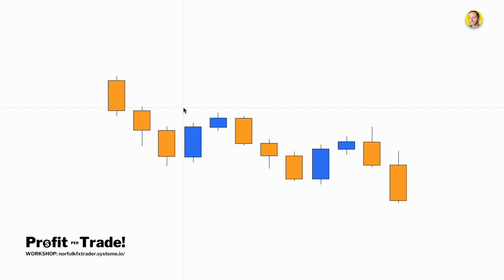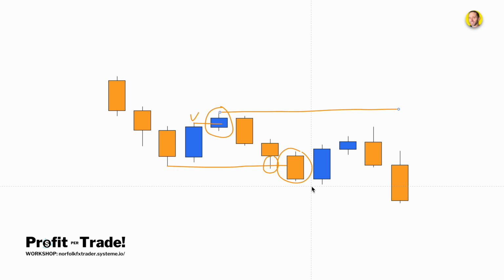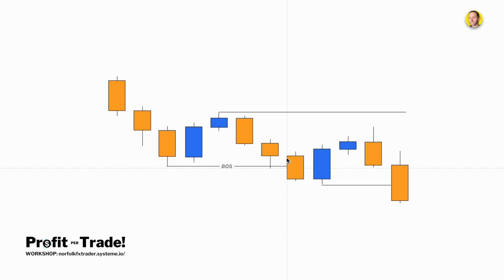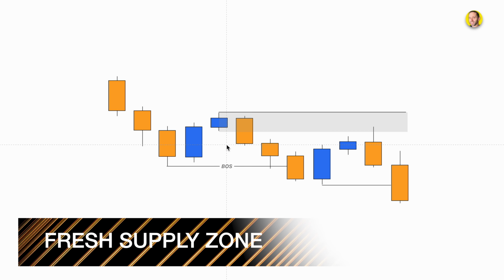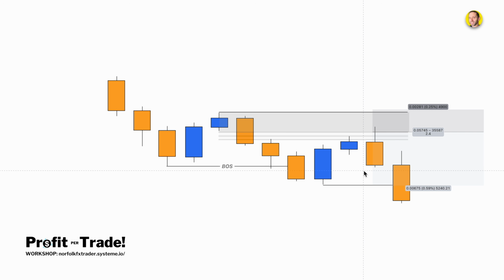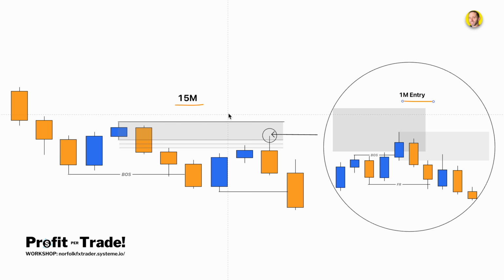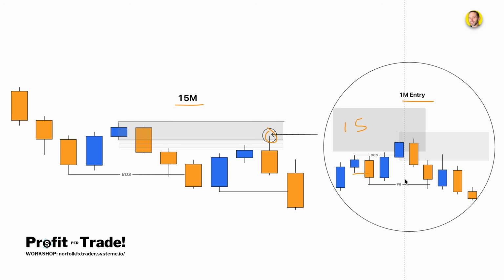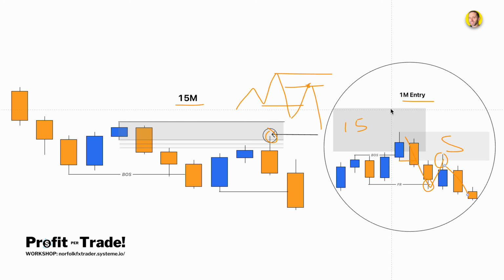The Fractal Confirmation Entry (10R Quick)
Learn the Fractal Reversal Confirmation Entry to nail high Risk-to-Reward trades with surgical precision in any market.

Jonathan